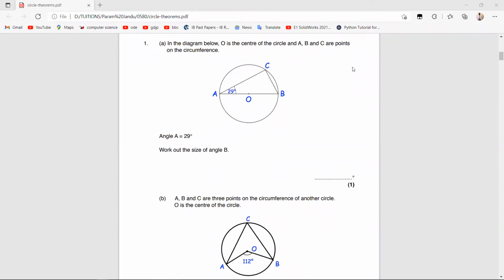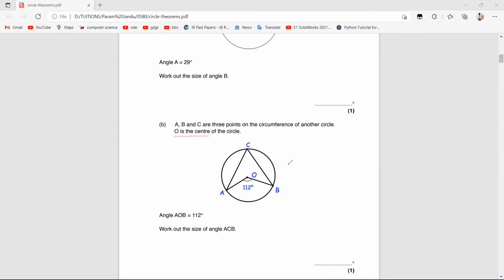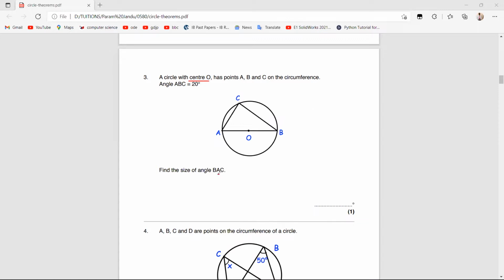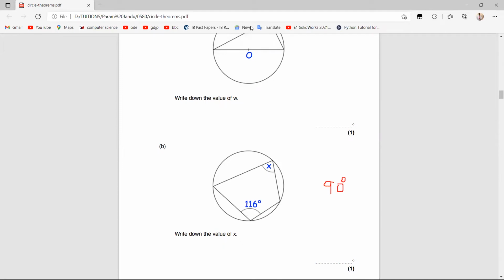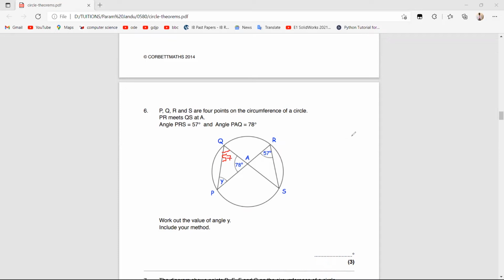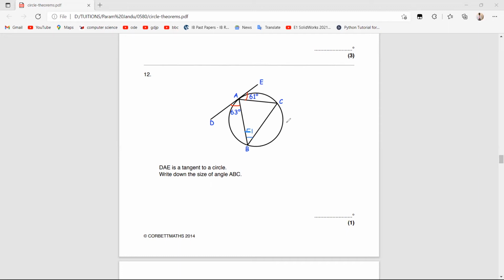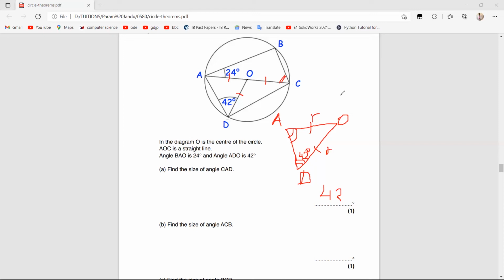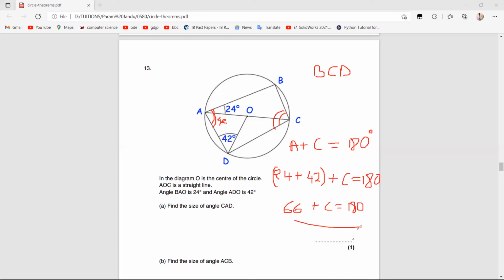circle theorems 3- solving angles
This is the third video of the circle theorem series. By the end of this course you should be able to distinguish between sectors and segments, diameter and chord as well as solve problems involving angles subtended in a circle.